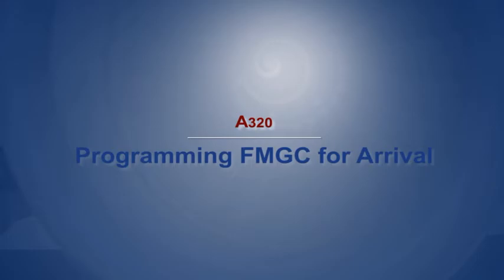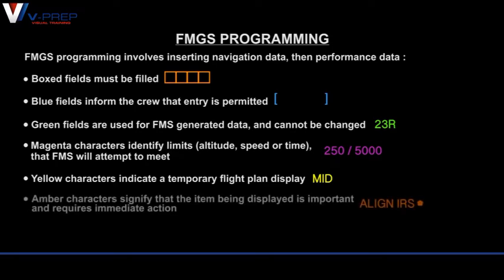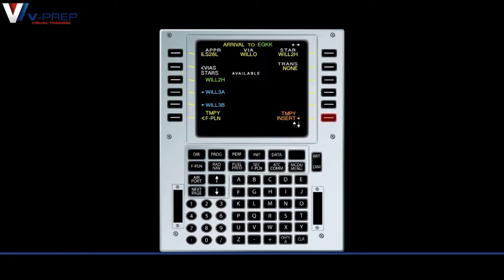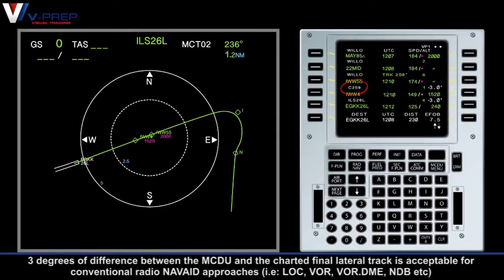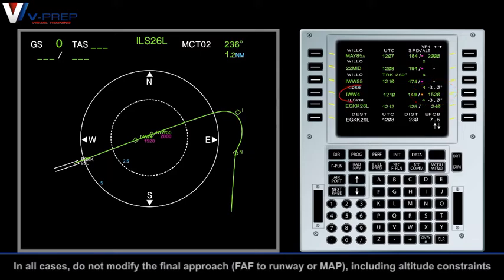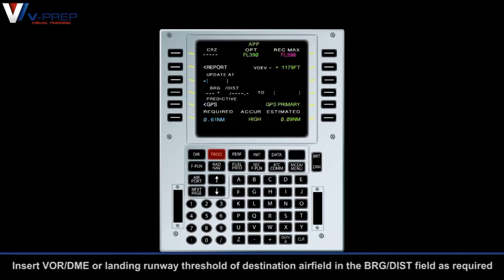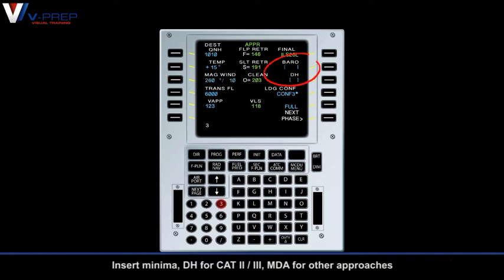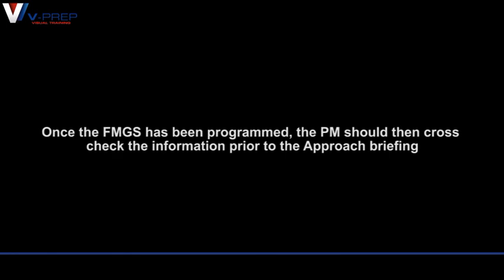A320 - FMGC - ARRIVAL